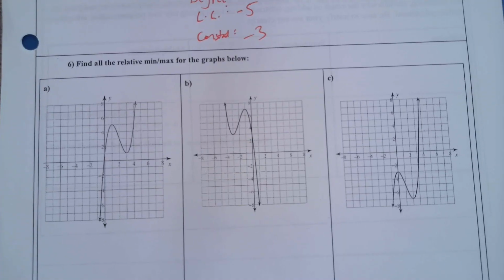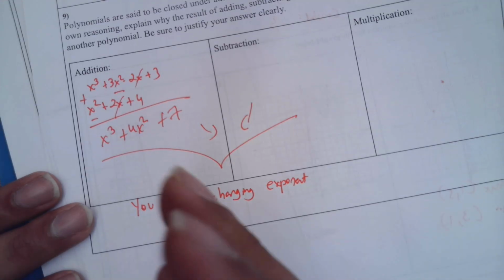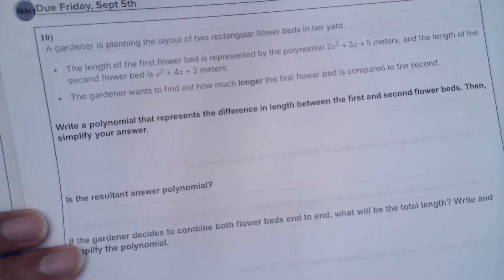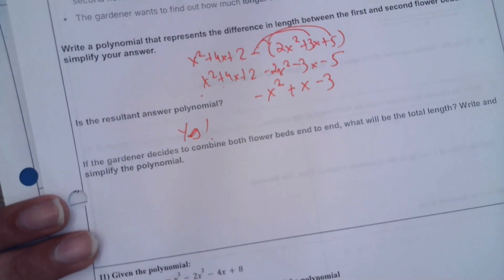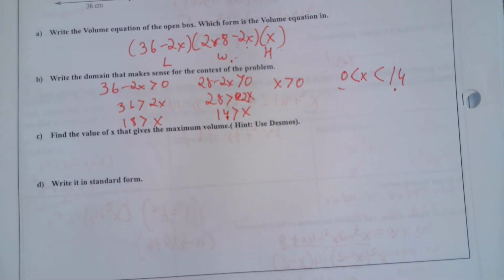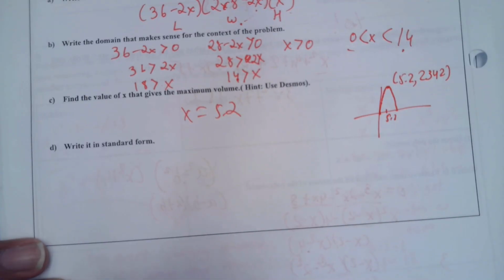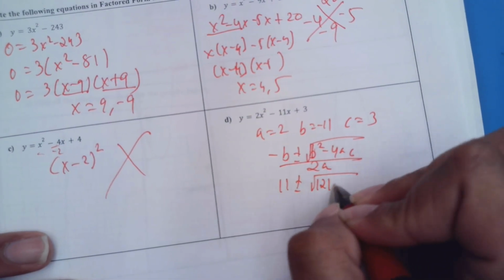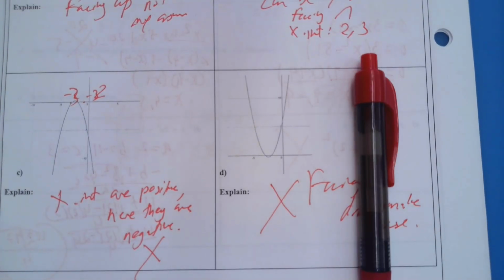Alg 2 Unit 2 Homework 2